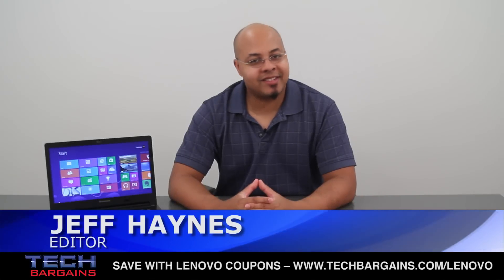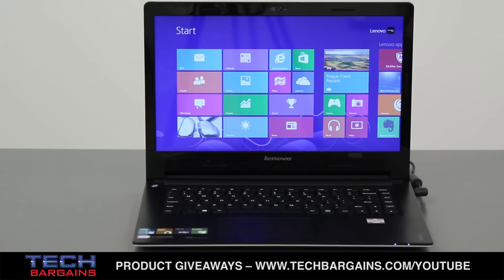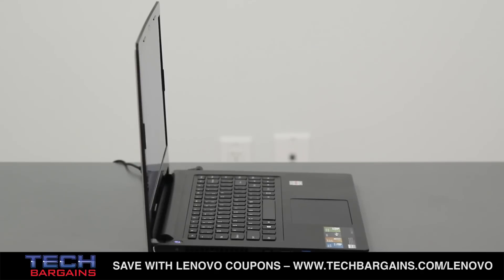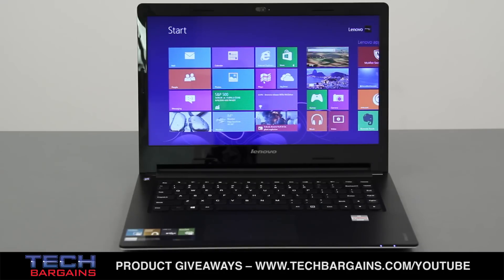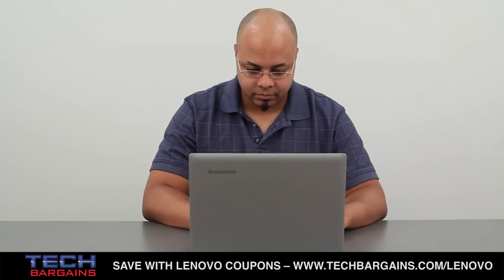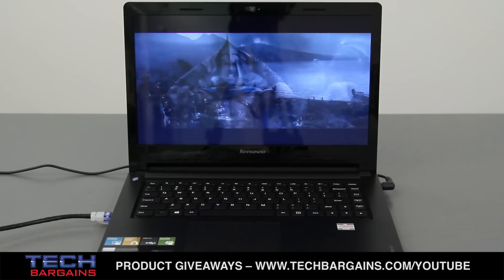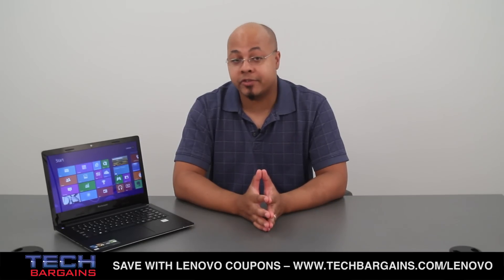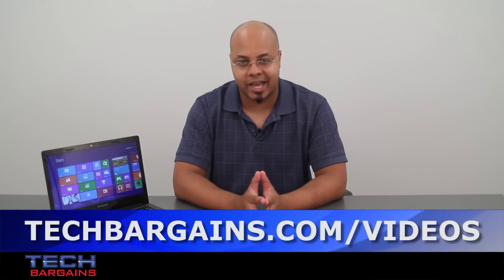Lenovo IdeaPad S405 Video Review (HD)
Here's our video review of the Lenovo IdeaPad S405 Laptop. Specs include an AMD A6-4455M processor running at 2.1GHz that can be boosted up to 2.6GHz via turbo, 4GB of RAM, AMD Radeon HD7500G graphics, a 14" TFT LED backlit display with a native resolution of 1366x768 at 200 nits, Windows 8, Dolby Advanced Audio v2, and a 500GB hard drive spinning at 5400rpm.